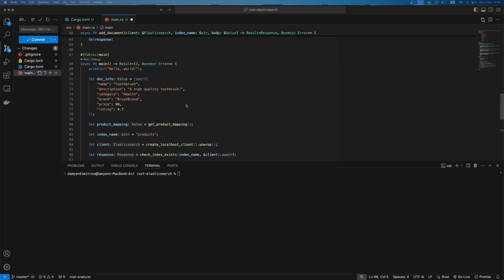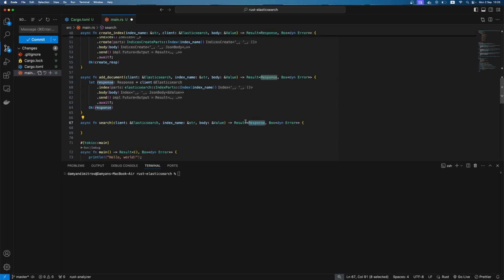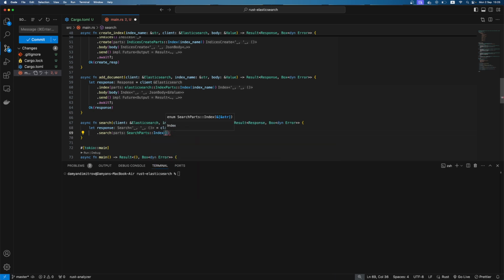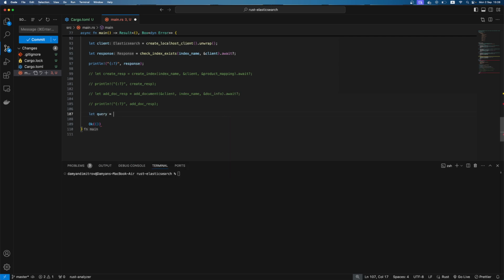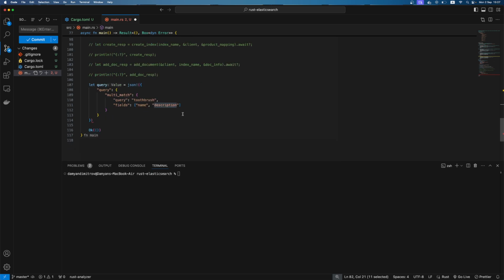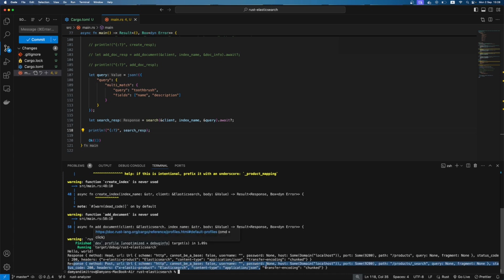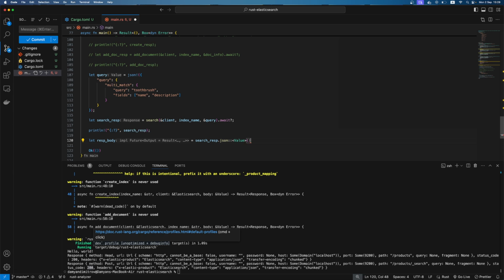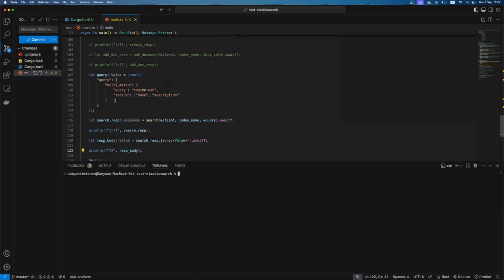Search in ElasticSearch with Rust - simple example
🚀 Full-Text Search Made Easy: In this tutorial, I'll show you how to perform a search in Elasticsearch using Rust. Learn how to query your Elasticsearch indices and retrieve the data you need, all within a Rust application.

🔧 We’ll go over:

Writing Rust code to perform a basic search query.
Sending search requests to Elasticsearch and handling the responses.
Understanding how to retrieve and work with search results.
💻 By the end of this video, you'll be able to execute search queries in Elasticsearch using Rust, unlocking powerful search capabilities for your application.

👉 Perfect for Rust developers looking to integrate full-text search into their projects!